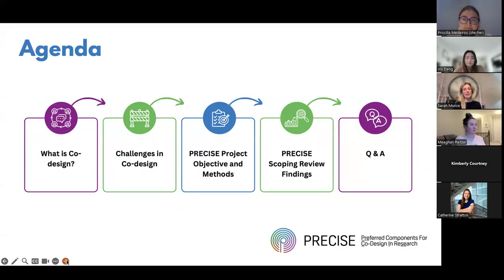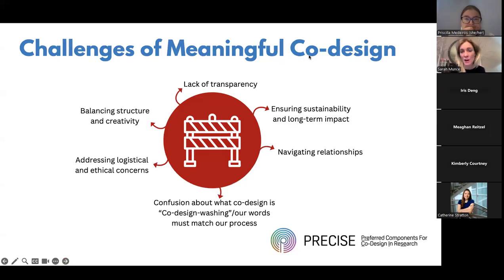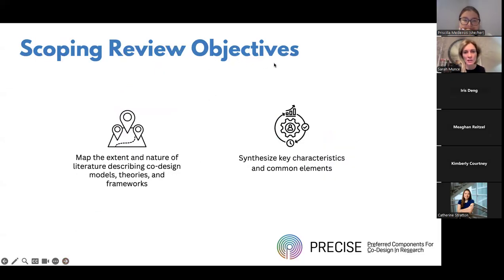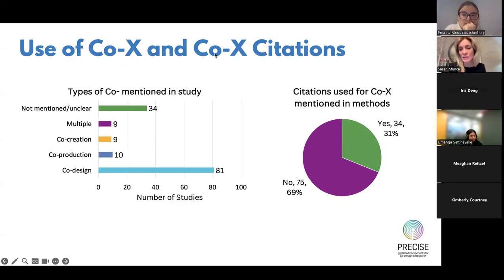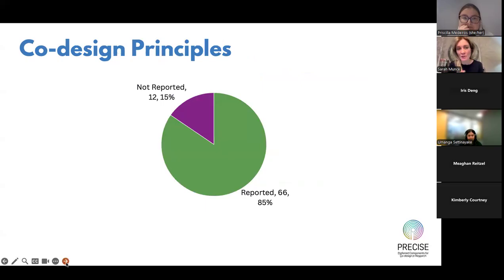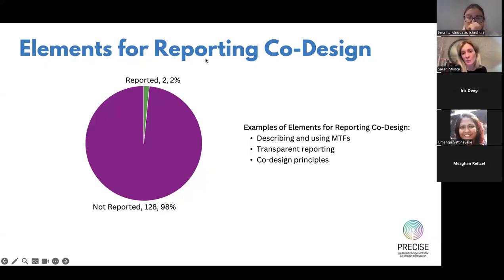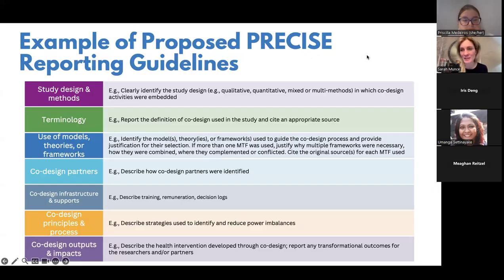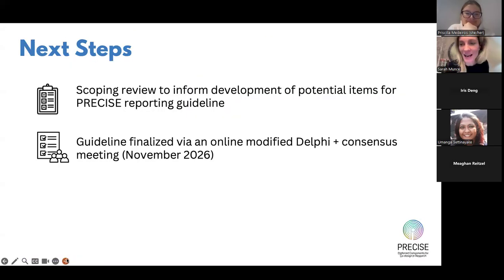Community Engagement Series: Dr. Sarah Munce – March 11, 2026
Presentation title: Developing the Preferred Components for Co-design in Research (PRECISE) Reporting Guidelines: Scoping Review Results

This presentation shares findings from the CIHR-funded Phase 1 scoping review of the Preferred Components for Co-design in Research (PRECISE) reporting guideline project. It introduces a working definition of co-design and discusses its role in developing complex health interventions, as well as the models, theories, and frameworks currently used to guide co-design in research.

Speaker:

Dr. Sarah Munce is a Senior Scientist and Associate Chief of Implementation Science at the Bloorview Research Institute, Holland Bloorview Kids Rehabilitation Hospital, and an Associate Professor at the Dalla Lana School of Public Health.